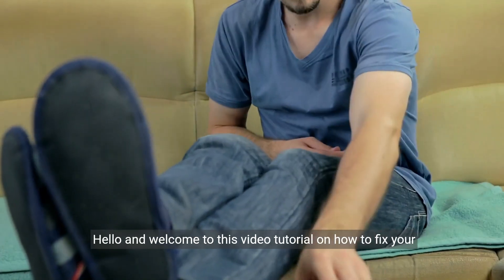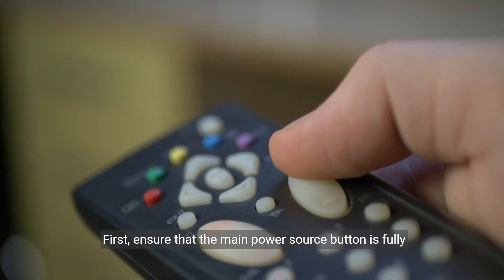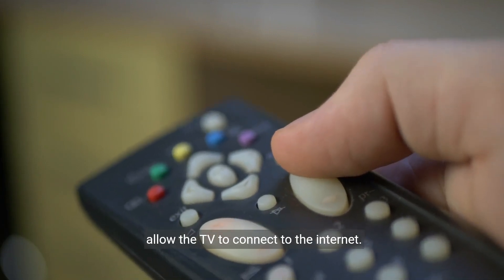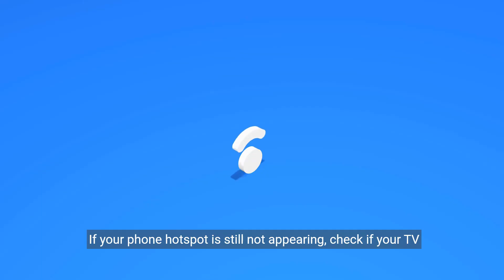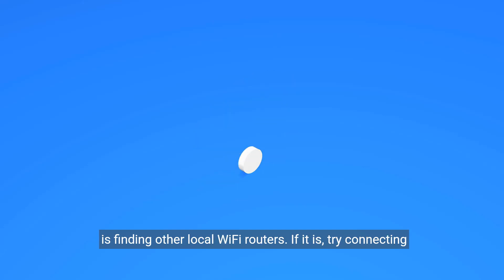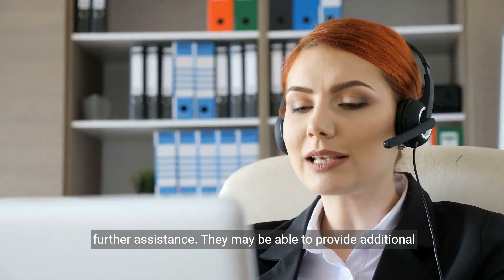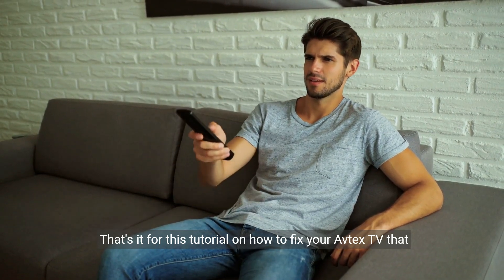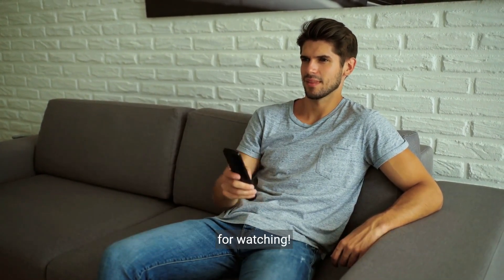How to Fix Avtex TV Won'T Connect To Wifi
Struggling with your Blaupunkt Smart TV's Wi-Fi connection? Watch our step-by-step guide to troubleshoot and fix the issue. Learn about network settings, DNS/IP configuration, firmware updates, and when to contact support.